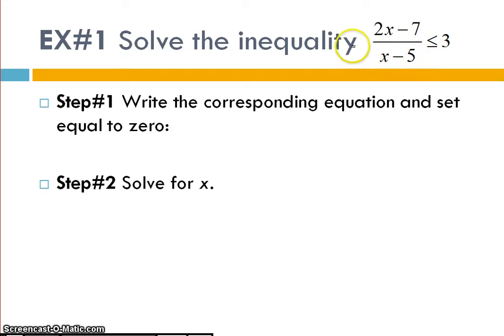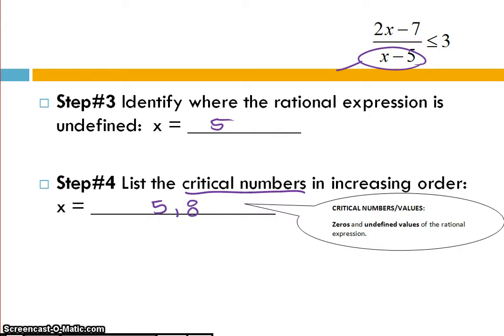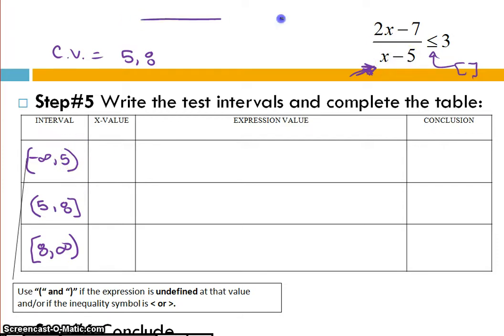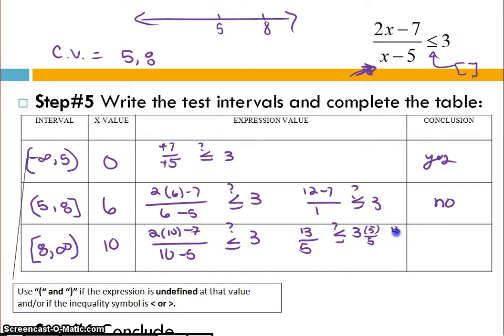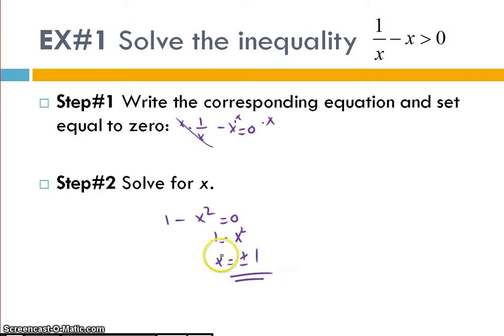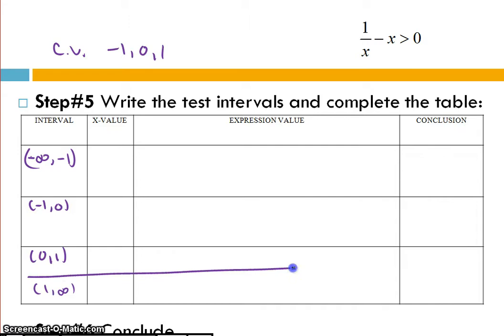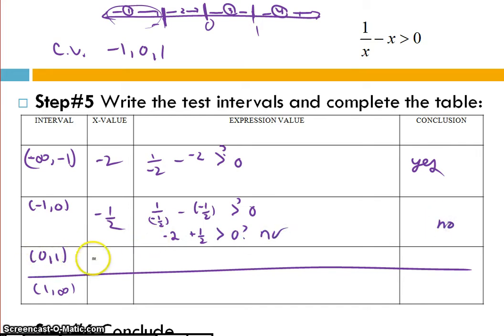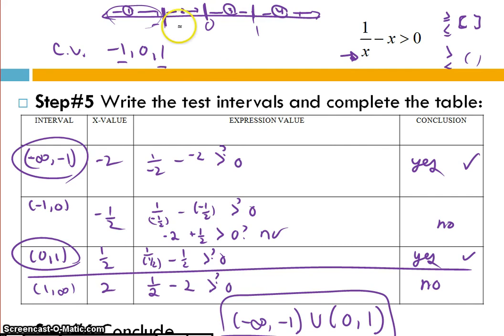solving rational inequalities lecture.mp4